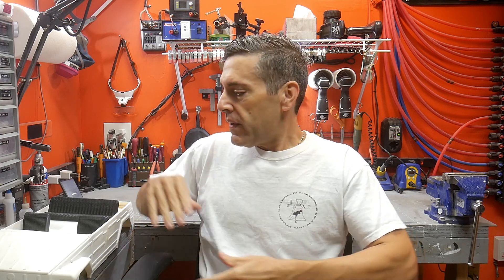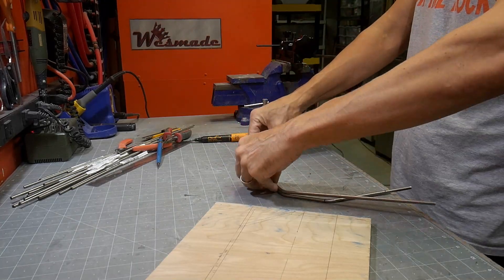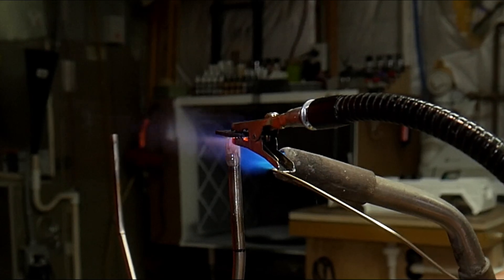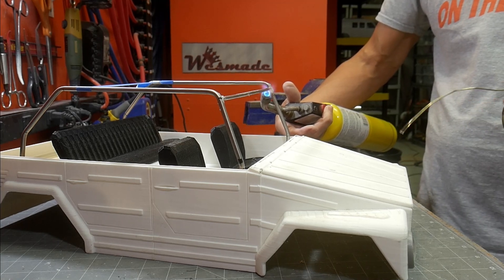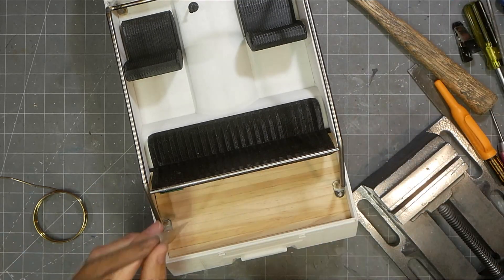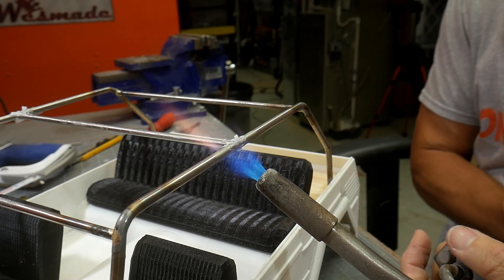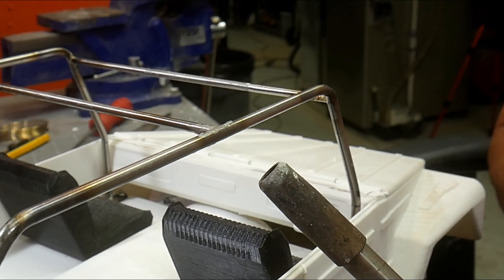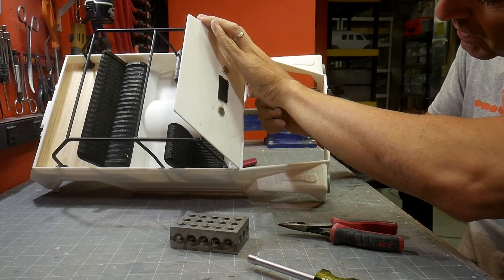How to: Braze or Silver Solder a Roll Cage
A friend needed some help with a roll cage for his 3D printed VW Thing body.  I figured it was about time to do a how to on silver soldering/brazing.

T-Shirts to Support the Builds:

wes_made